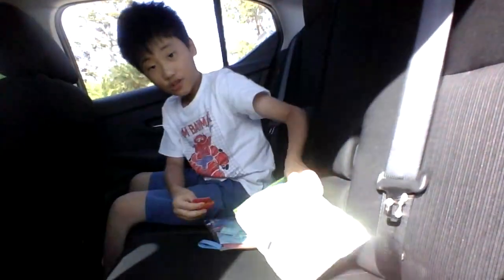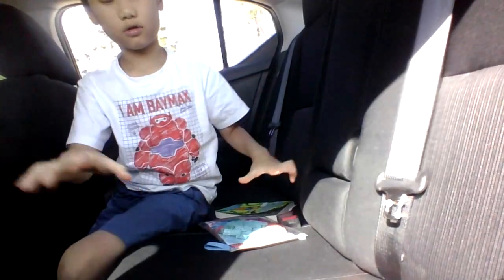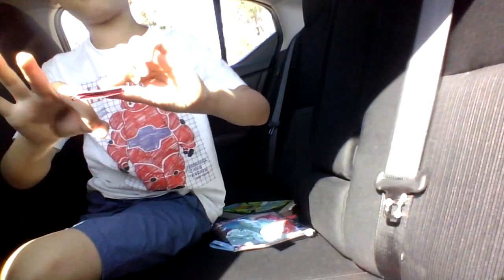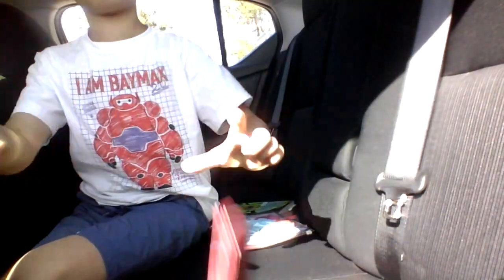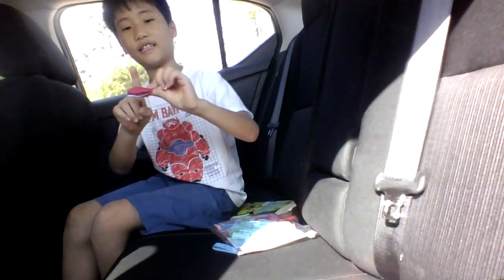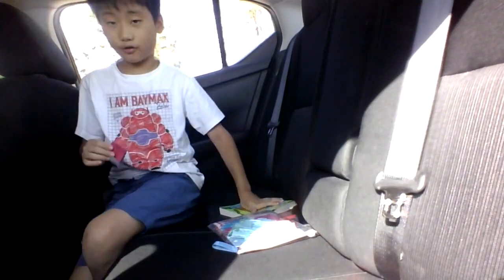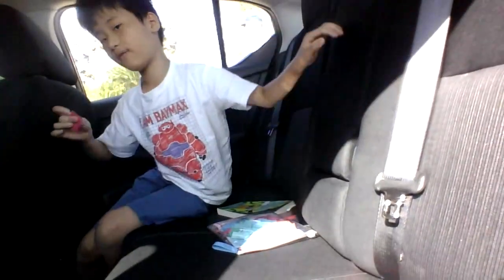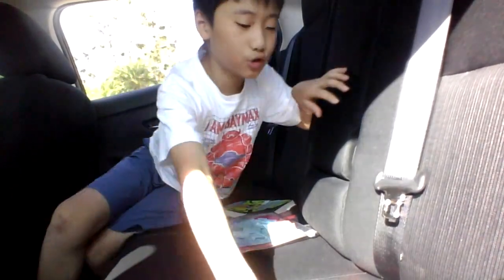The rubik's square that turns 360 degrees angle pure origami can also be a flicker.